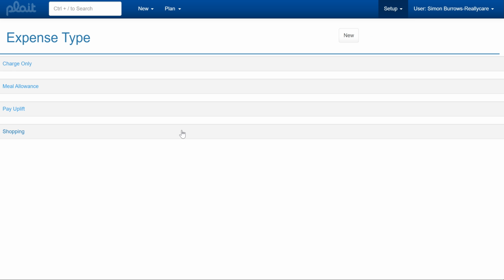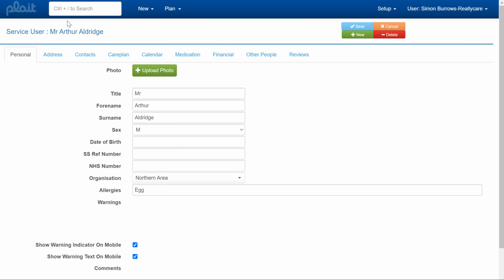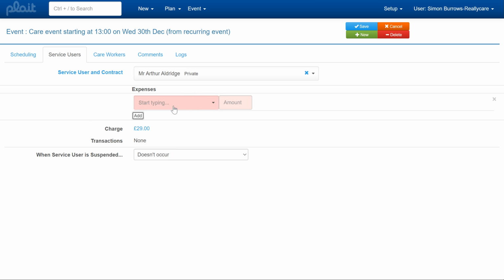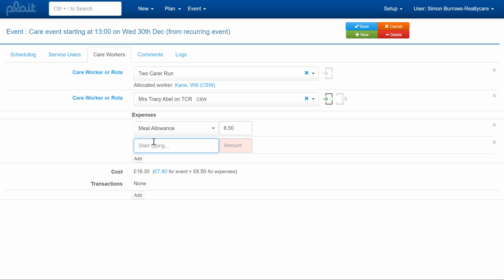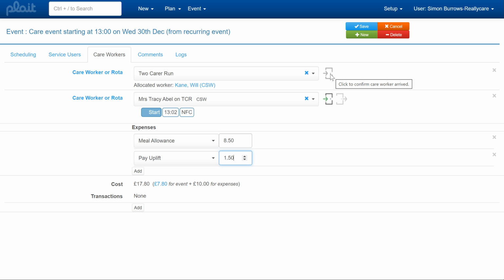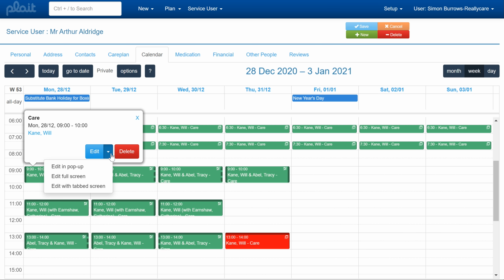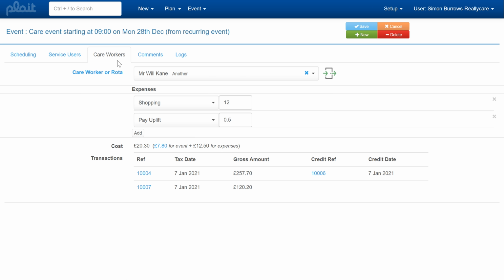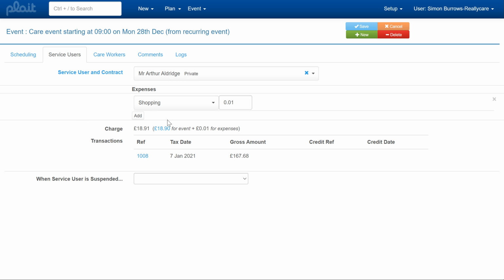Expenses in Plait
How to set up and use ad-hoc expenses in Plait